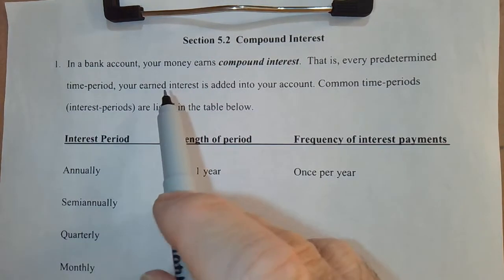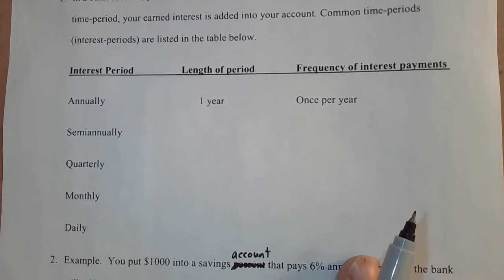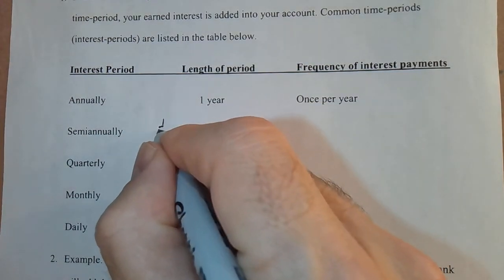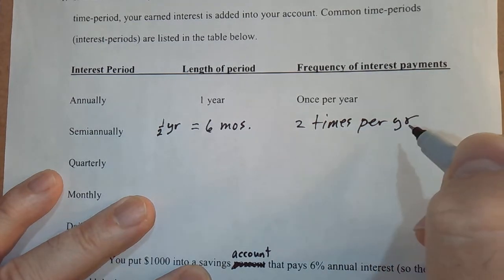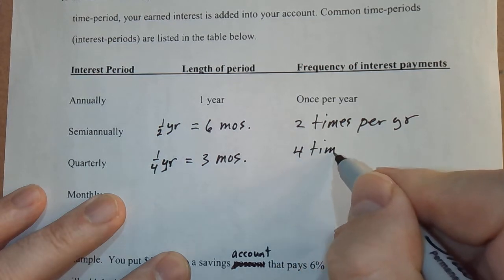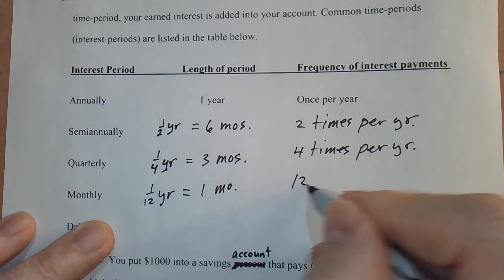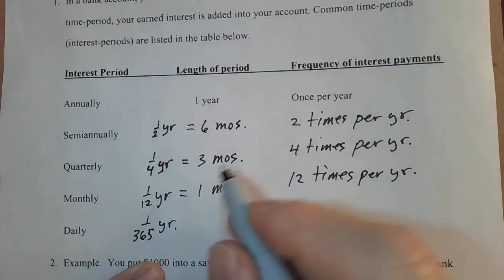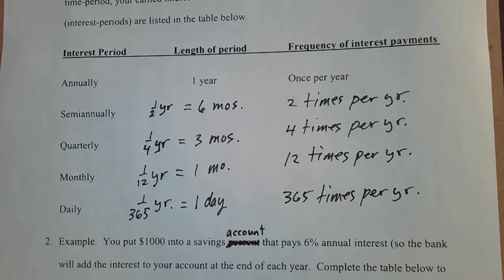Compound Interest (5.2.a)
We discuss compound interest which is used for most bank accounts.  Albert Einstein called compound interested the "eighth wonder of the world". :-)